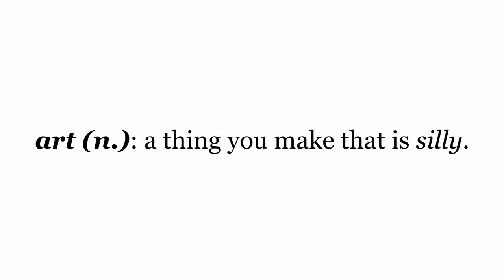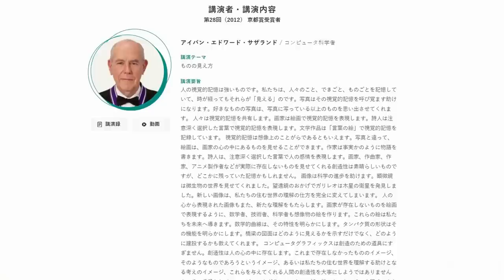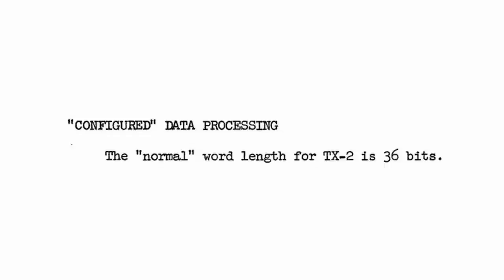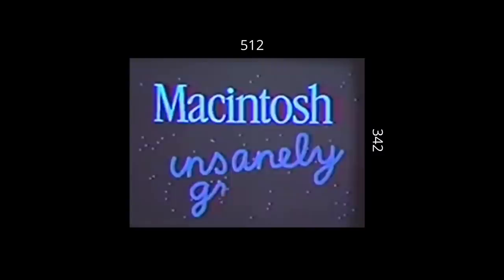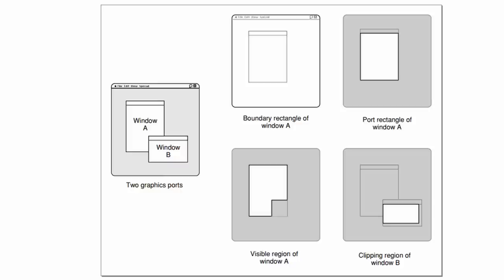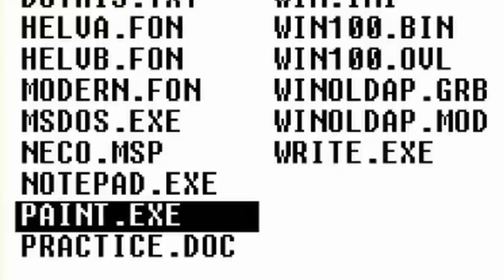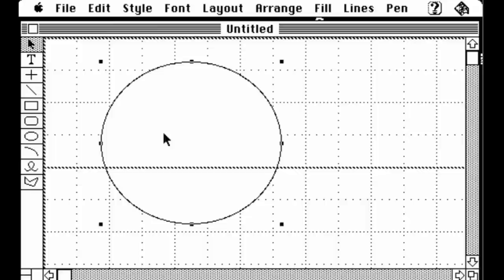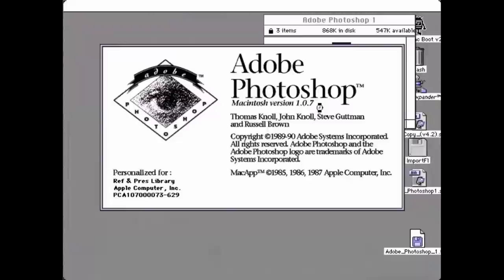Why You Can Draw a Cat on Your Computer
Retro cats & funny tech.

Footnotes:
 - In coloured image, a CRT may have multiple beams of RGB with different intensities to create a spectrum of colours. CRTs were later superceded by LCD, plasma, and OLED displays which are significantly cheaper and less bulky as they do not require a vacuum tube.
 - Ivan Sutherland also created The Sword of Damocles in 1968 with the help of a few of his students. This was a head-mounted display and tracking system, considered one of the first augmented reality systems.
 - One of the most important features of Sutherland's Sketchpad was that it could draw perfect lines and circle arcs from a draw path. This was via geometric constraints (e.g. the radius of the circle arc or the angle of the line), set by a combination of the light pen and push button inputs. Sketchpad also supported zooming and clipping.
 - During the development of the Lisa and Macintosh, how a screen should look had not yet been standardised. The Lisa has a 720 × 364 screen with rectangular pixels. Atkinson advocated for square pixels, which did not end up making it to the Lisa but did make it to the Macintosh.
 - While most raster systems at the time used 1 for white and 0 for black (much like a light switch on/off), the Macintosh did the opposite, to reflect the black-on-white design of the GUI (you set a pixel to 1 to write a black dot on a white page).
 - Bresenham's line algorithm was named after Jack Bresenham, who developed the algorithm in 1962 at IBM for the Calcomp plotter, a sort of printer-like device that directly draws on a roll of paper using a pen (often just a ball-point pen) that strictly moves horizontally and vertically.
 - A MacDraw file is called a PICT file, or a Picture, which is a sequence of QuickDraw calls. The buffer which stores the copy-and-paste image is also a Picture, even if copied from MacPaint. This is to allow for copy-and-paste to be shared across MacDraw, MacPaint, MacWrite, and any other applications that support it.
 - While MacPaint was still called SketchPad (before MacSketch), it was also called LisaSketch.
 - Because of the limited memory, MacPaint was programmed to fit in only 5,822 lines of Pascal with an additional 3,583 lines of assembly. QuickDraw fits in a total of 17,101 lines across 36 assembly files. The "Objects" referred to in the video are instances of Pascal Records.
 - MacPaint also has rectangular selection, which selects both black and white pixels into a Rect which then gets passed to maskBits. This can be flipped and rotated by 90 degrees.
 - While making MacPaint, Atkinson also attempted to build an early OCR tool that allowed for text to be edited after already being rasterised. This was eventually abandoned.
 - MacPaint 2.0 and MacDraw II were released by Claris, a subsidary of Apple. MacDraw became MacDraw Pro and finally ClarisDraw in 1992.
 - A major competitor to Adobe Illustrator was Aldus FreeHand, which had its own file format but could also make encapsulated PostScript files. Adobe acquired FreeHand in 2005, 10 years after being barred from acquiring FreeHand while acquiring Aldus in 1994. FreeHand was discontinued in 2006. Aldus also created SuperPaint, one of the first applications to combine vector and raster drawing by taking inspiration from both MacDraw and MacPaint. Today, professional drawing softwares combine vector and raster drawing (such as with vector/raster layers).
 - Other application-level proprietary 2D graphics libraries also exist, such as Windows GDI/GDI+ and Core Graphics for macOS long after the original QuickDraw. Today, many of them have either been deprecated or very likely use 3D graphics libraries under the hood for many functionalities (such as OpenGL, DirectX, or Metal). Regardless, any optimisation from directly drawing as a 2D raster as opposed to drawing an abstract space is negligible. Photoshop allows for drawing with CPU or with DirectX/Metal/OpenGL, which is faster and with more features.
 - Susan Kare later went on to design for Microsoft, IBM, Sony Pictures, Facebook, Pinterest, and Niantic Labs. Some of her other notable work includes the card deck in Windows 3.0 Solitaire.

Photos courtesy of Folklore, Computer History Museum, Apple Inc., Wikimedia Commons, basalgangster
3D Models via Sketchfab courtesy of sev, Jakob Henerey, Paper Bandit
3D Models via Free3d courtesy of mahmed195, ingham18
Junferno is not endorsed by nor associated with any artists or creators featured. Artwork/video credits in video. EDIT: Unknown artist at 20:03 is Nek0Galleta.
Special thanks to the McGill Library, Internet Archive, Macintosh Repository, and my fellow editors on Wikipedia